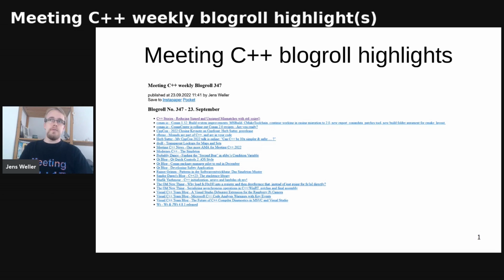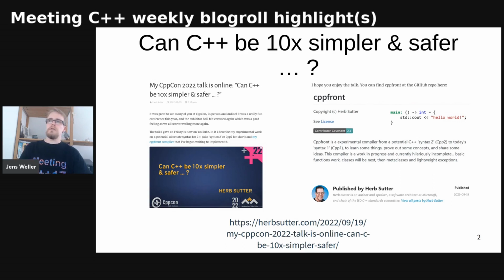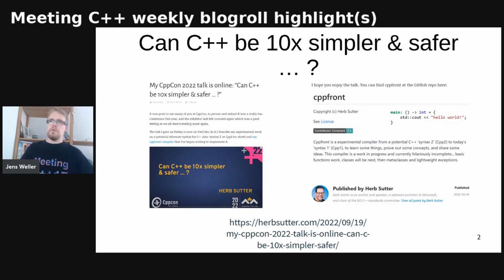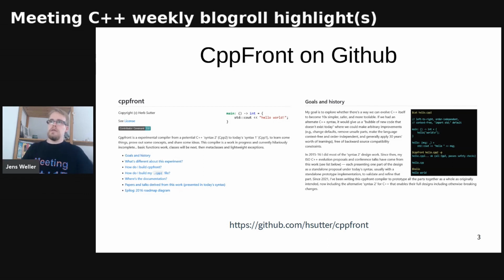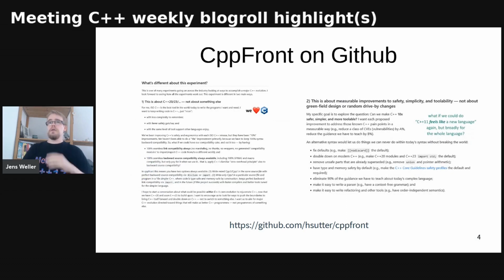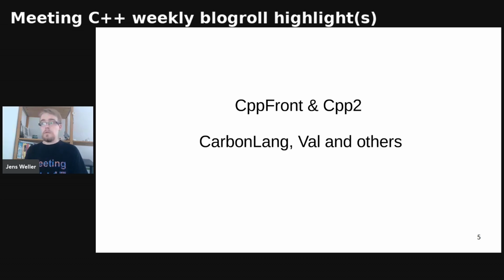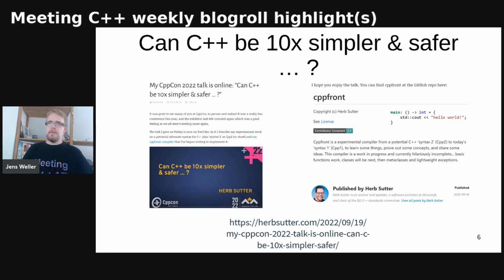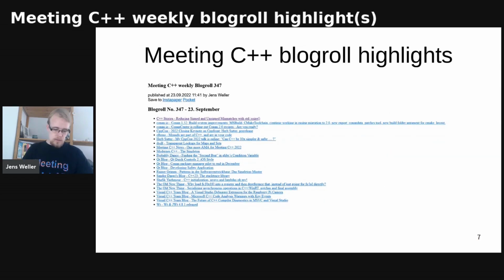CppFront and Cpp2: a simpler language for C++? - Meeting C++ weekly blogroll highlight